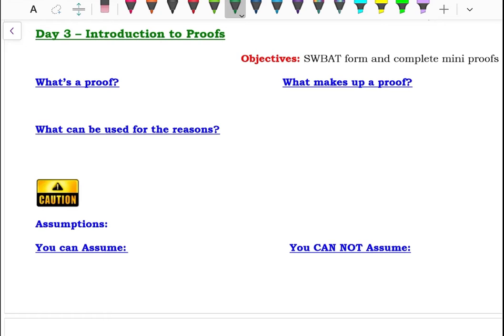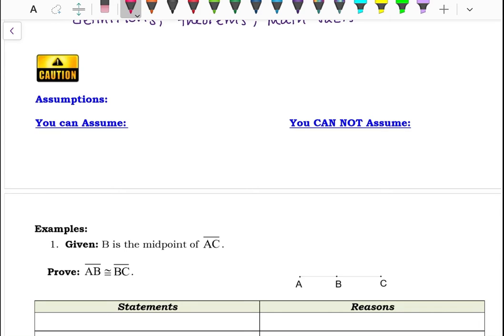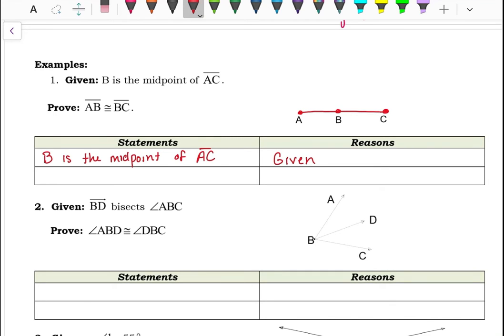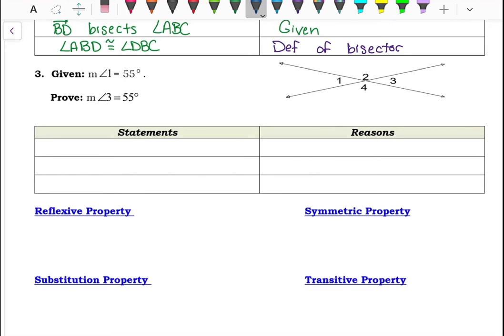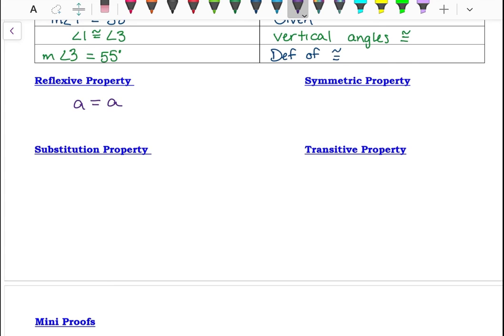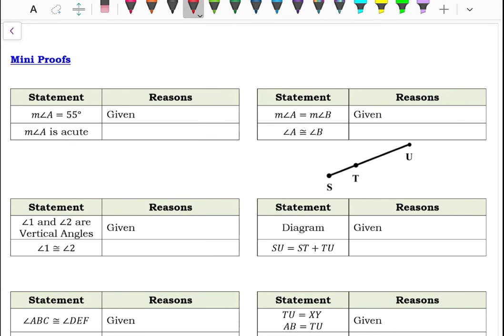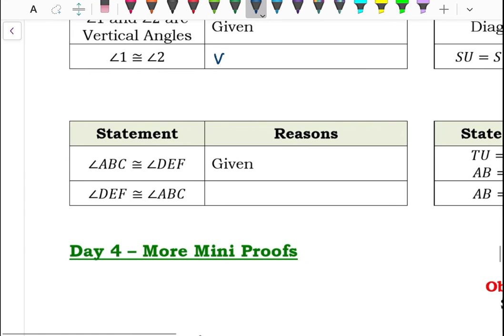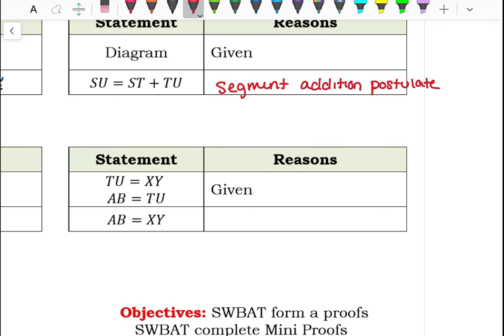Unit 6 Day 3 - Intro to Proofs